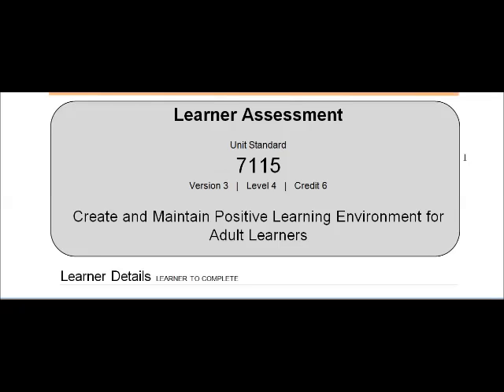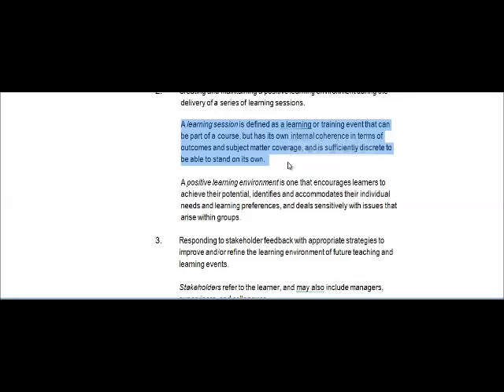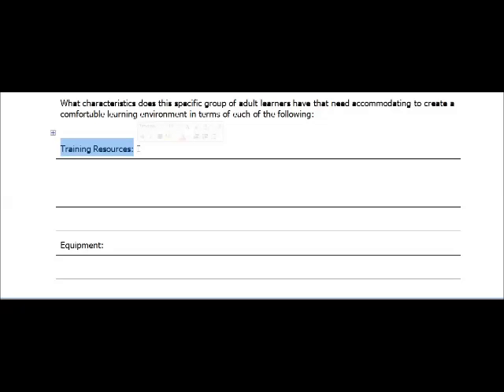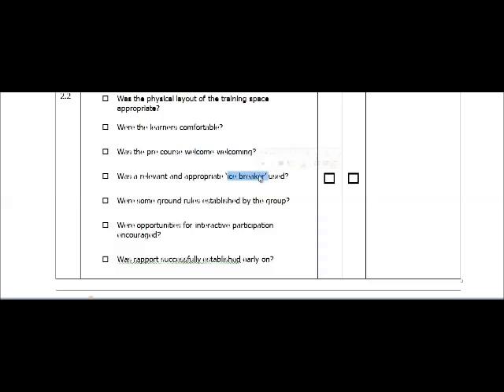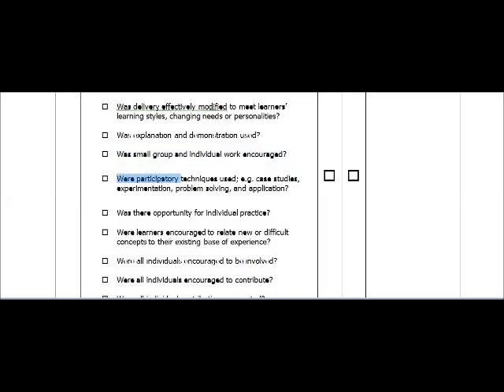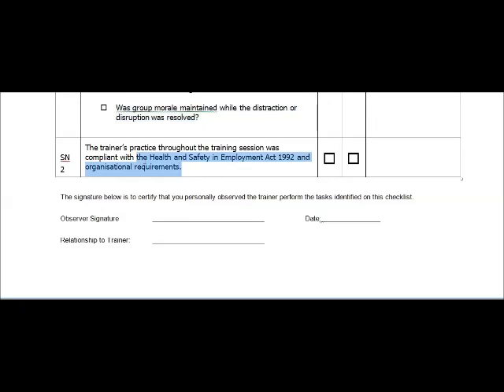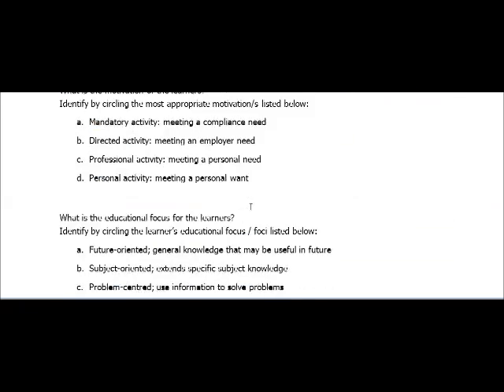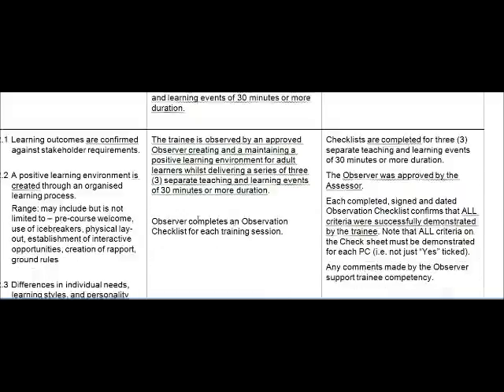7115 Assessment Explained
Explanation to Edbiz Candidates of how to complete the assessment task for unit stanadrd 7115.